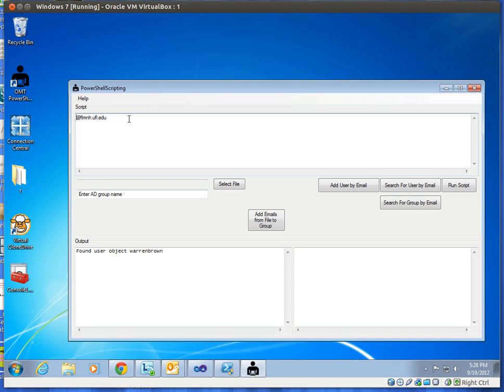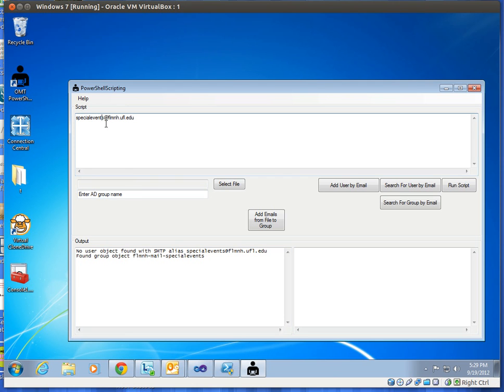FLMNH OMT PowerShell Tools Aplication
A little application I whipped up to help with our migration from Gordono to UF Exchange. Proves very useful for search for email addresses.